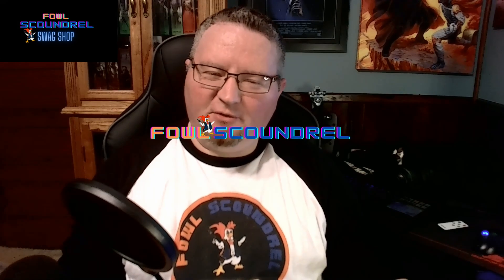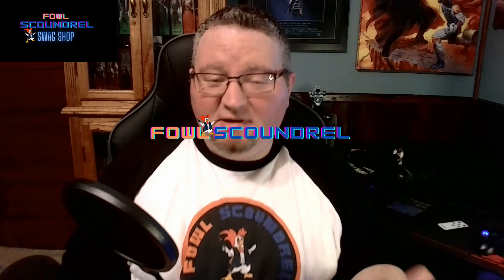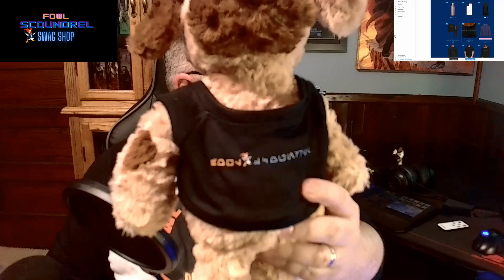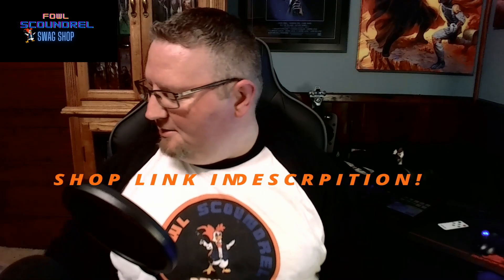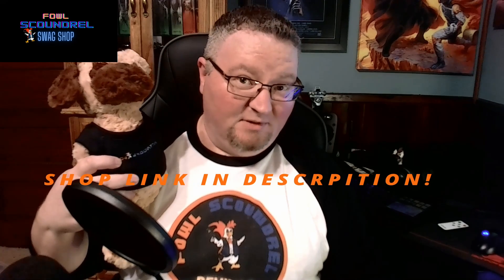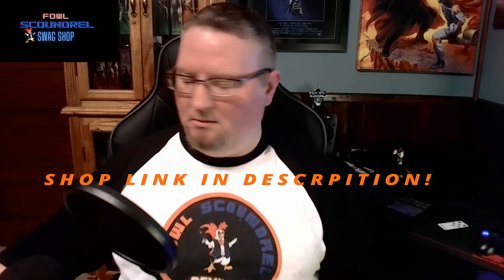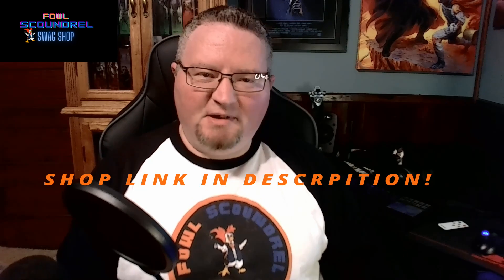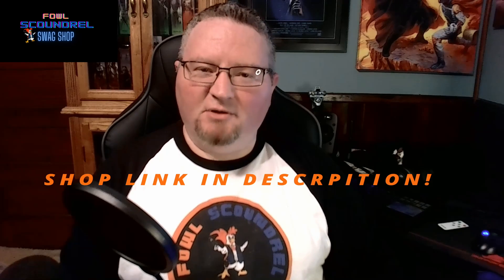Reviewing samples from my merch shop!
My samples from the fowl scoundrel merch shop have arrived! join me as I review new prints and products.